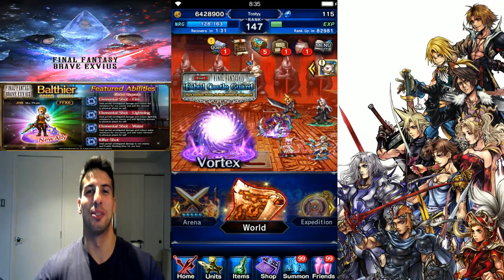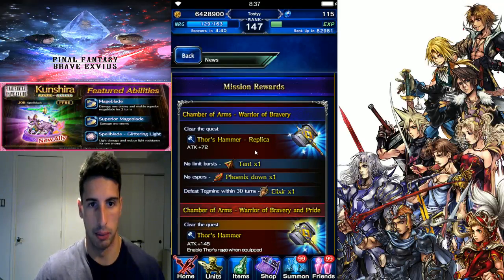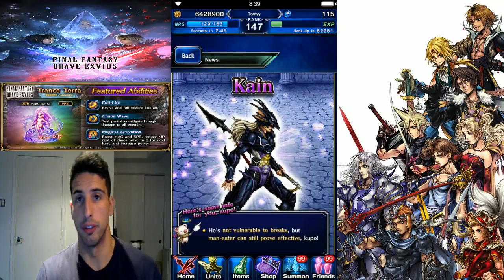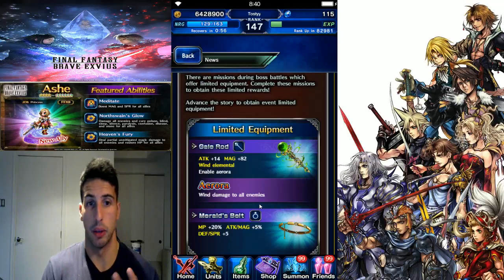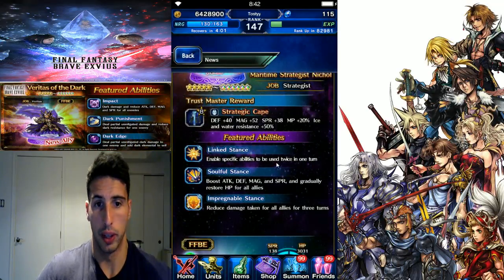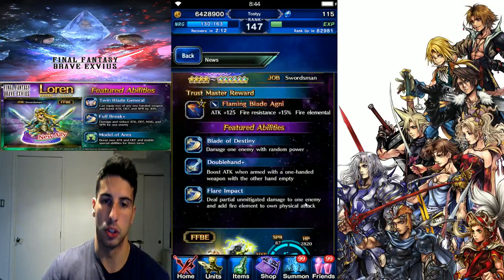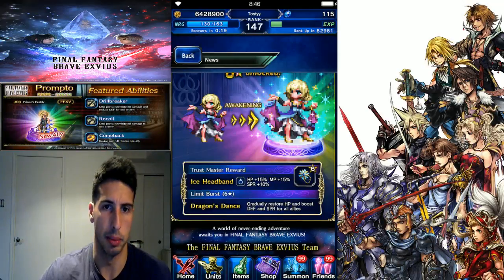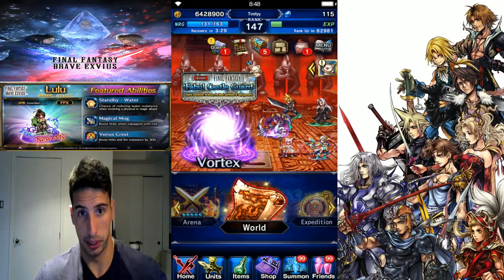FFBE - Final Fantasy Brave Exvius - Maritime Strategist Nichol finally here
Hey guy's in today's video we cover the news that we got for this week. The new featured banner will include Maritime Strategist Nichol, Elbis, Lexa, Charie and Merald. You will have the cactuar Dunes unlocked for the whole weekend. Crystal Chamber - Battle with Kain will be available. New FFBE story event Where Destinies Intersect. New 10 man trial, Chamber of arms - Tegmine will be available after maintenance on thursday.